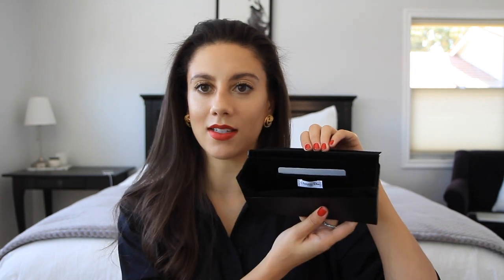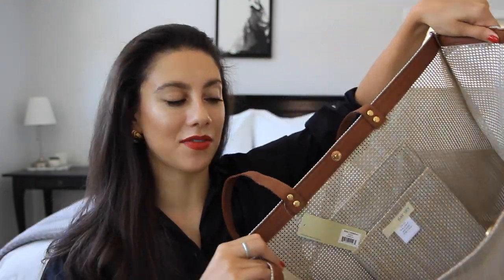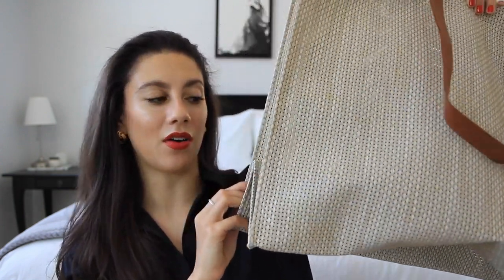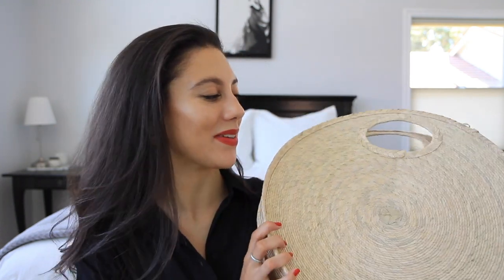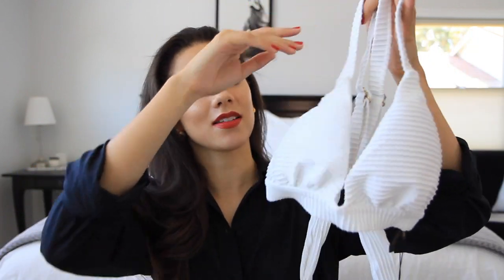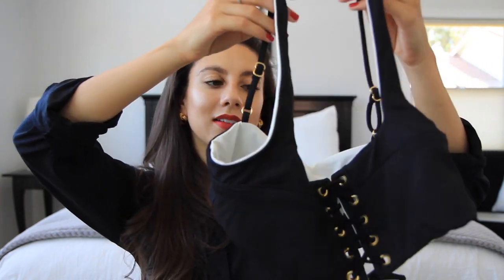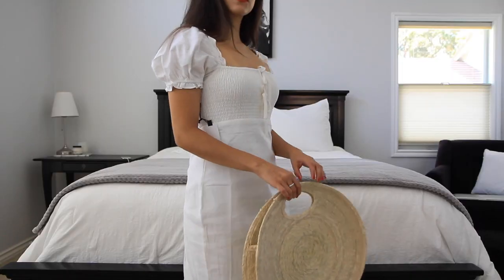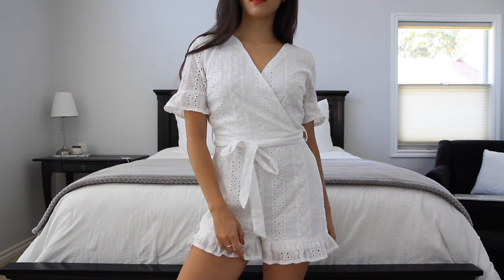Vacation Haul - Bikini Try On, Sun Hats, Bags, Dior Sunglasses, Dresses and more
All of the things I picked up for my upcoming trip!

White Linen Dress with Buttons:
Can't find it online :/

*I received this product complimentary from Acqua Di Parma.